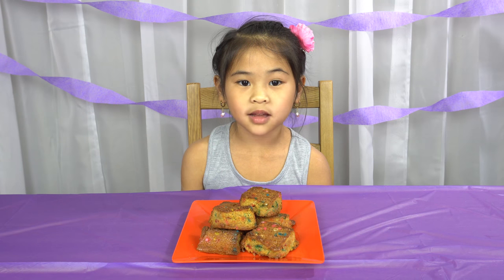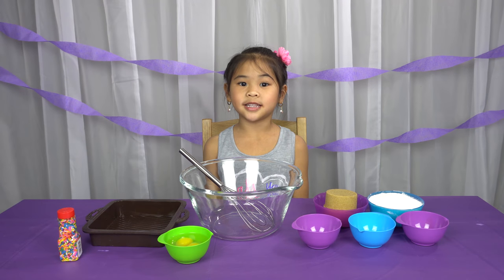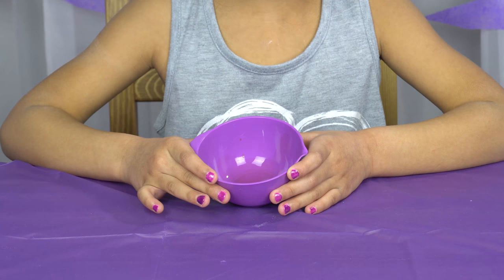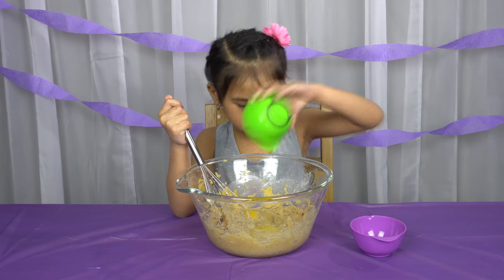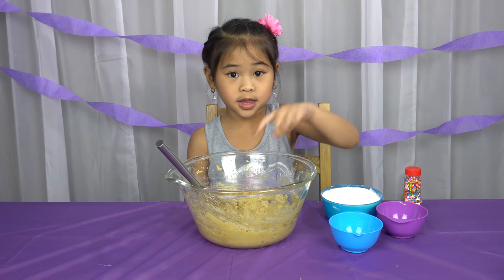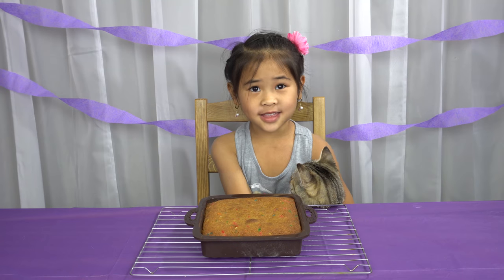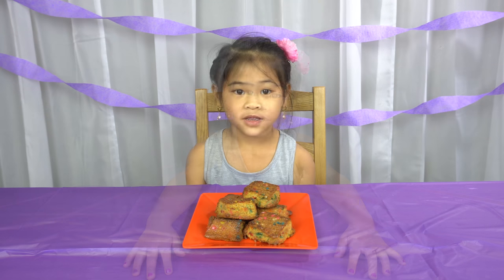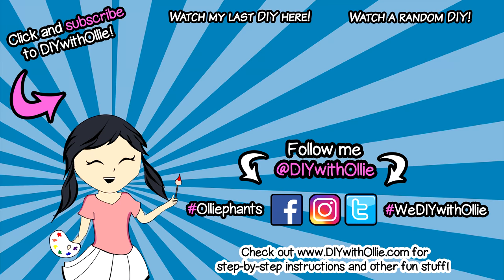DIY Ollie's Birthday Cake Brownies | Birthday Cake Blonde Brownie Recipe | Ollie's 6th Birthday!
Today is my 6th birthday! I'm going to show y'all how to make my super duper special birthday cake blonde brownies! Let me know how you like this recipe!

I also wanted to say that I missed you guys SO much! My family and I were sick for over a month, then I got really busy with school work. I finally have some time to record videos again and I'm super happy to be back!

P.S. The audio messed up in the video. :( Before you put the batter in the pan, sprinkle the bottom of the pan with sprinkles. Then spread the batter on top. Bake for 25-35+ minutes depending on the thickness of your batter.

♡ Ollie

Credits: